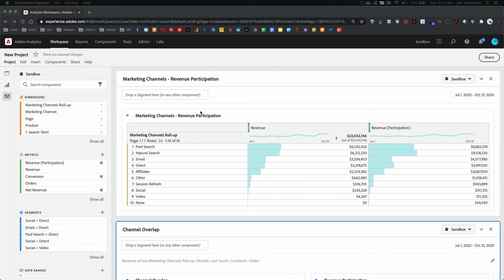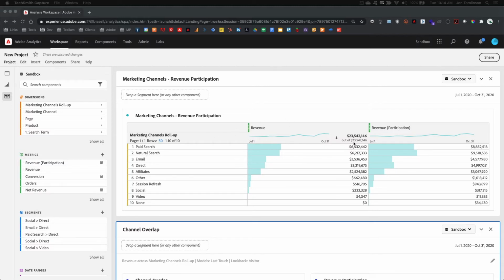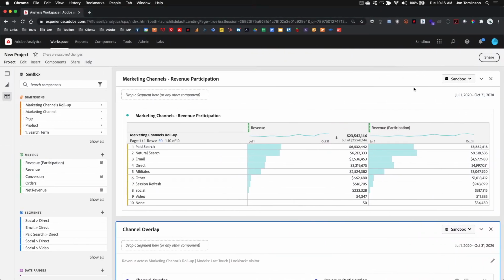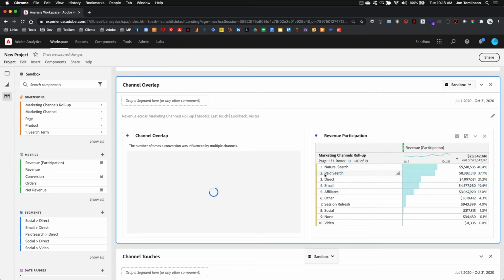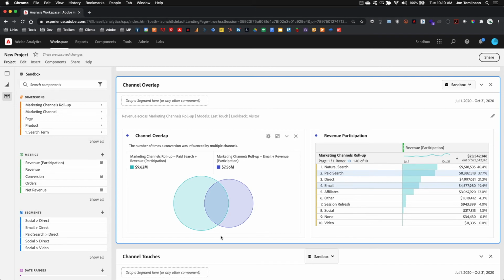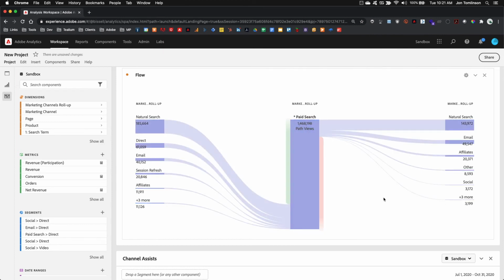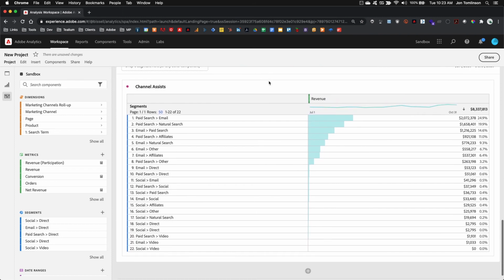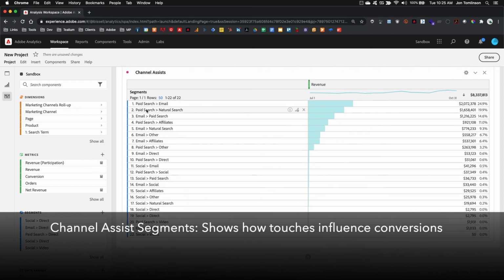4 Simple & Awesome Channel Attribution Views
In this 13-minute video, we’ll walk through 4 effective ways to analyze your marketing channels in Adobe Analytics.
We’ll cover these topics:

Channel Participation – credit ALL channel touches to your conversion metrics!
Channel Overlap – see how conversions by channel are overlapping. Less overlap = potentially more market reach
Channel Journey – view channel touches through an interactive journey flow
Channel Assists – build segments to show how channel touches assist with conversions